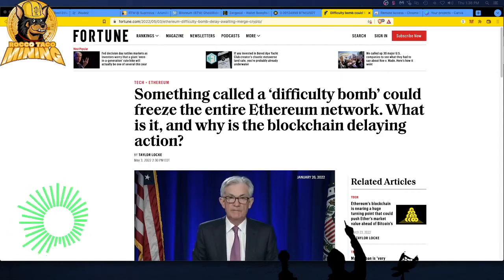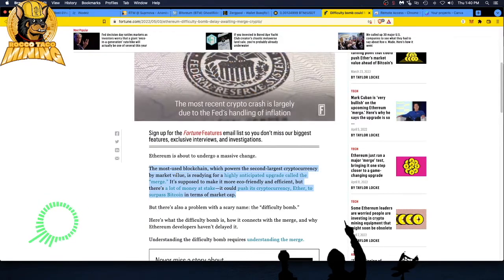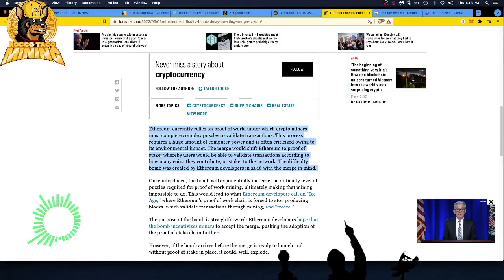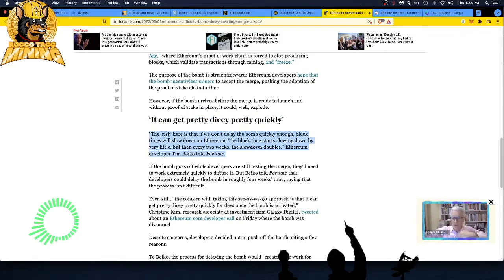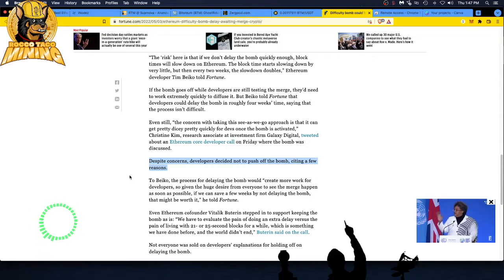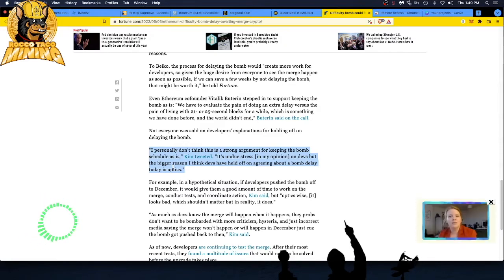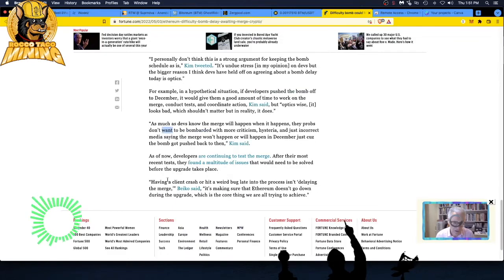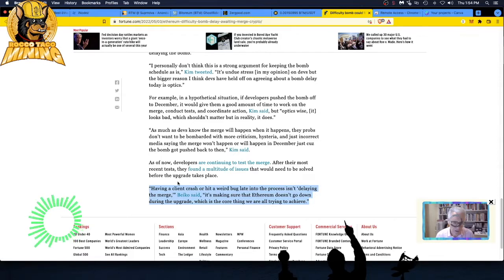Ethereum Difficulty Bomb?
The purpose of the bomb is straightforward: Ethereum developers hope that the bomb incentivizes miners to accept the merge, pushing the adoption of the proof of stake chain further.